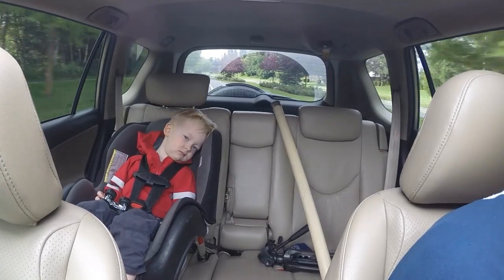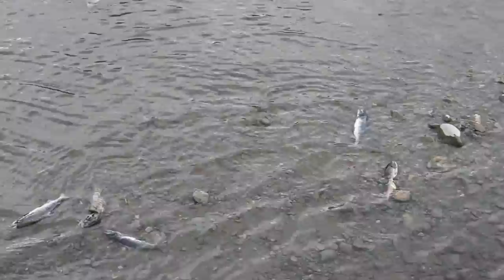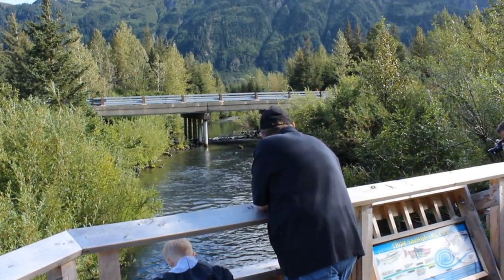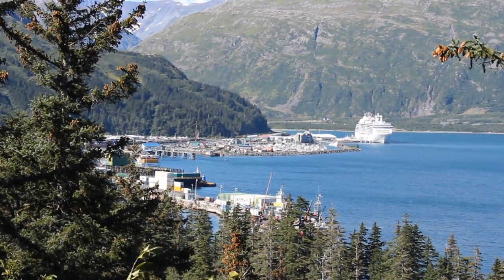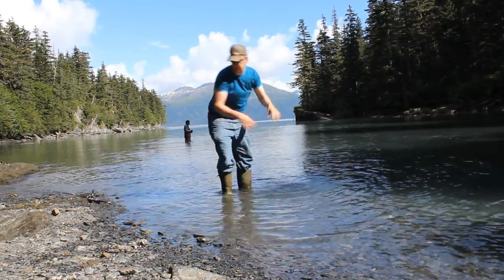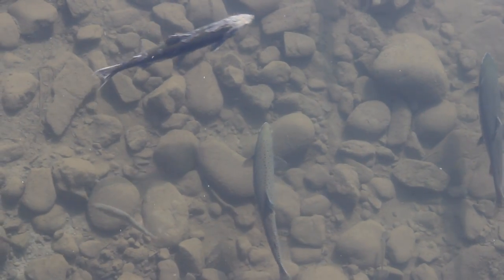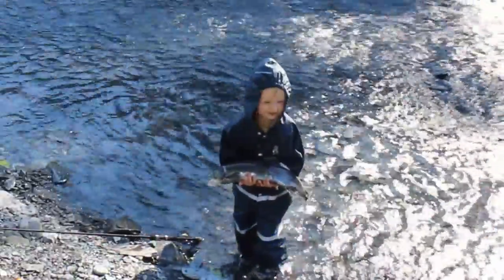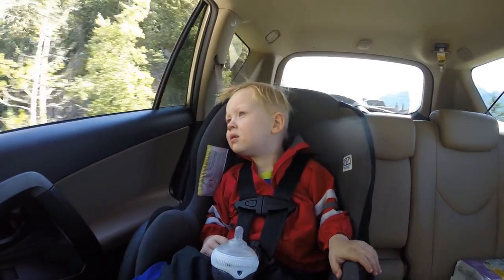Fishing in Alaska: Part 2 - Ship Creek, Fly Fishing for Char, Pink Salmon in Whittier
Fishing in Alaska can be amazing. My trip to Alaska was filled with great salmon fishing and mind blowing scenery. Some great footage of Ship Creek in Anchorage, Fly fishing for arctic char, catching pink salmon in Whittier, AK. The best pink salmon fishing I have ever experienced. Also some great footage of Potters Marsh, Cook Inlet, Turnigan Arm, B & J Sporting Good in Anchorage, and Prince William Sound.